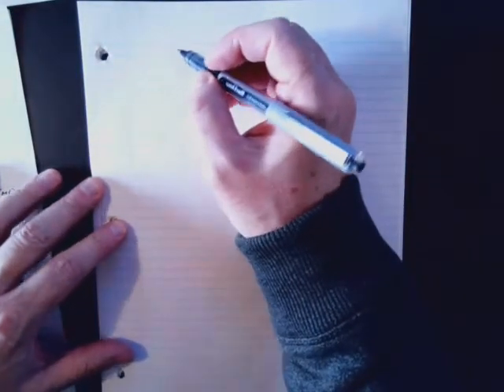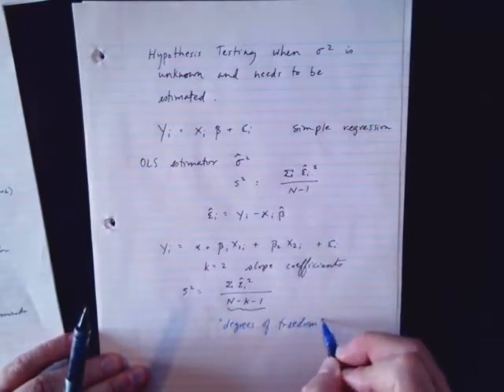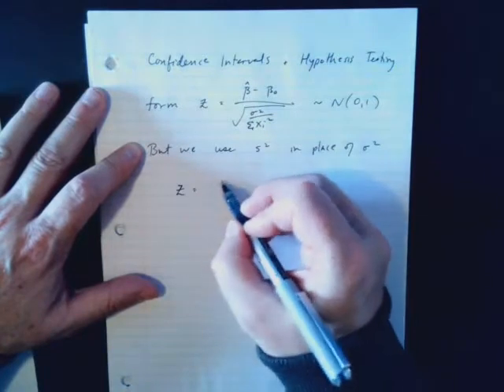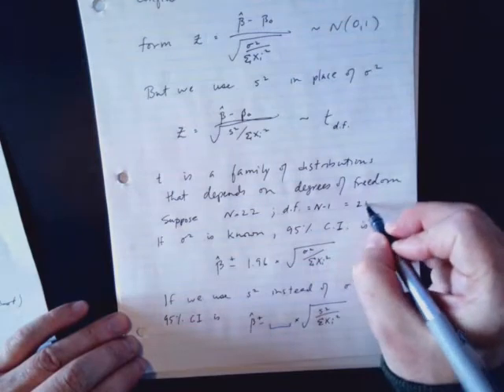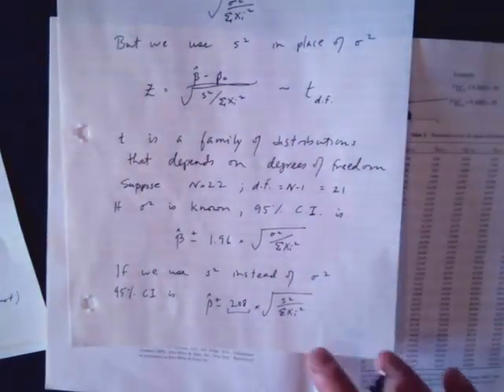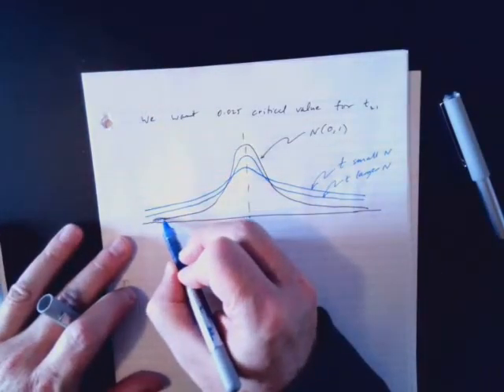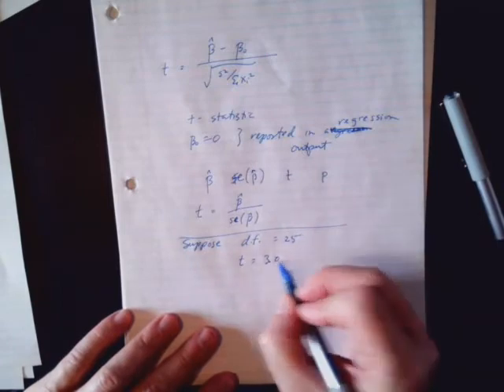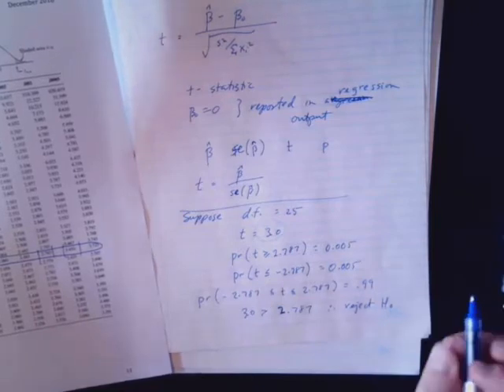Lecture 6.2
Multiple regression: Confidence Intervals, t statistics